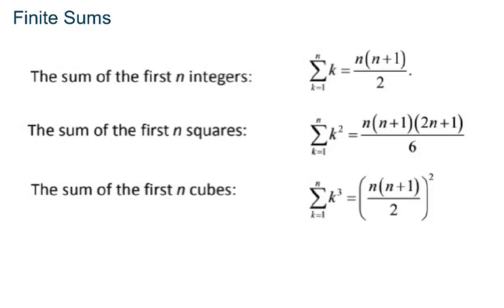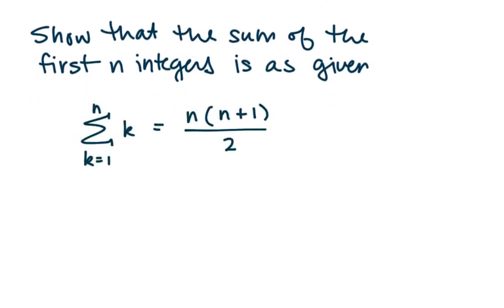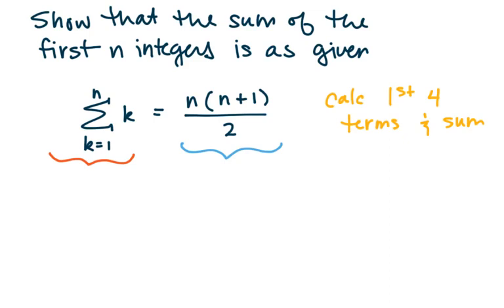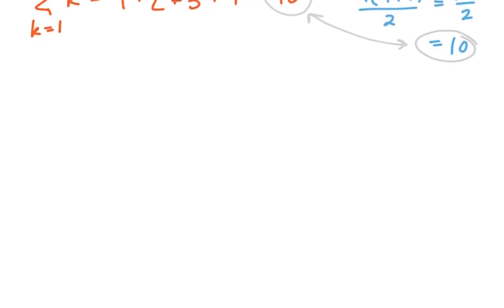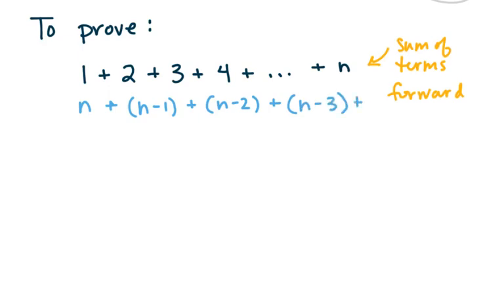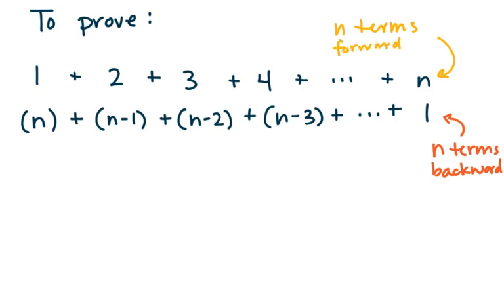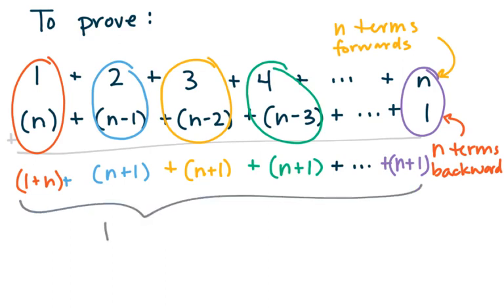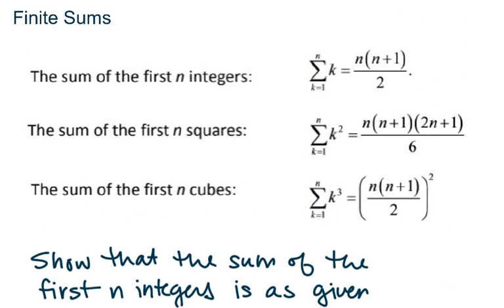MAT271 - Calc1 - 5.2b Finite Sum Formulas